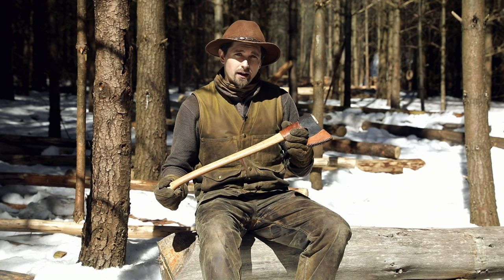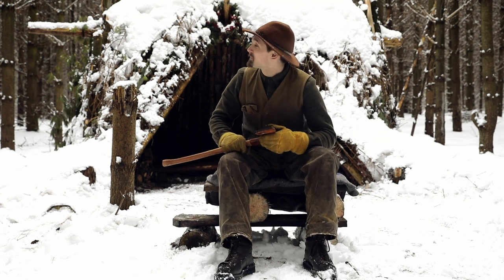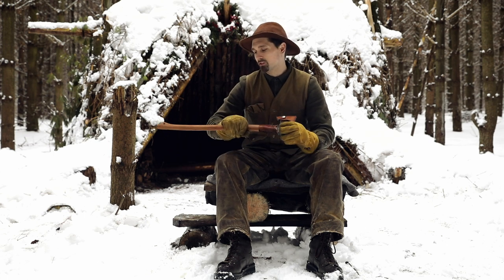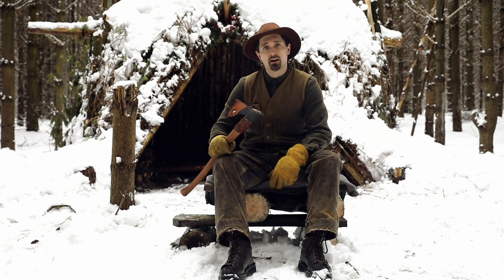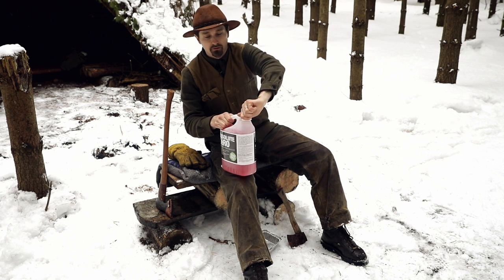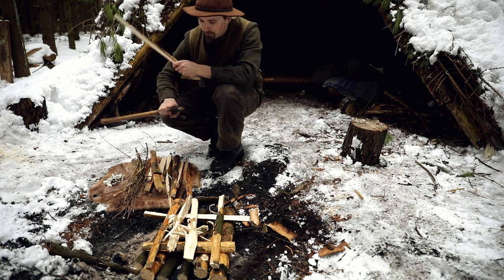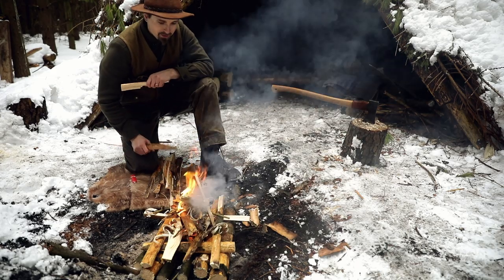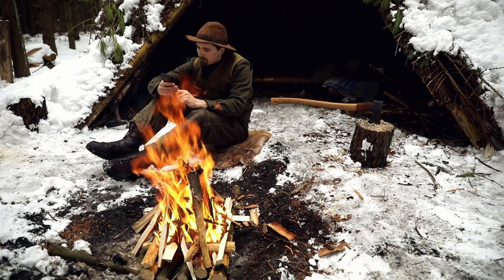2 Year Review on the Husqvarna Multi-Purpose Axe / How to Tighten a Loose Axe Head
Two years ago I did a "first Impression" review of this Husqvarna Forest Axe and called the multi-purpose axe. That video is here.

I keep getting asked if I still like the axe and if I still recommend it so I thought I would do another review and share my thoughts 2 years later.

I stick with my statement I made two years ago "If I could only have one axe this would it."

Here are a few things you want to know about this axe.

1) These axes are hand forged in Sweden.

2) The head is 1.9lbs and weighs a total of 3lbs with a 26" hickory handle.

3) The consumer warranty for wooden axes is 90 days.

The wool I wear is from WeatherWool.